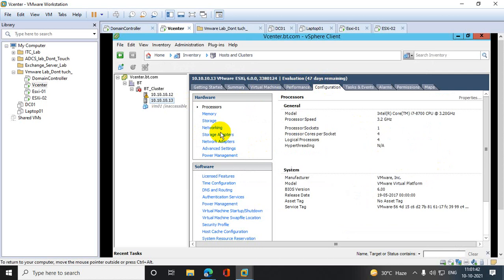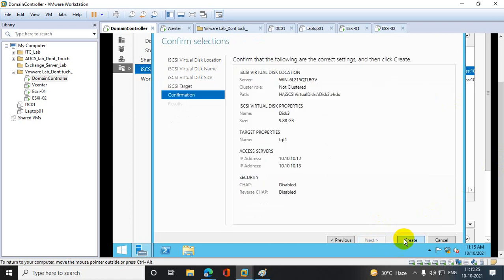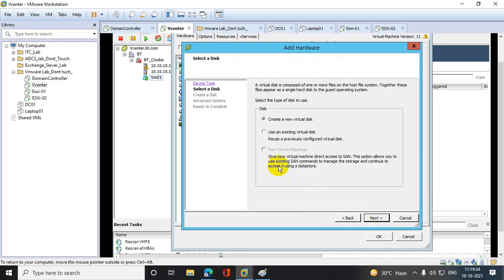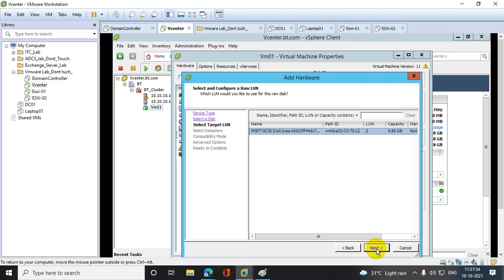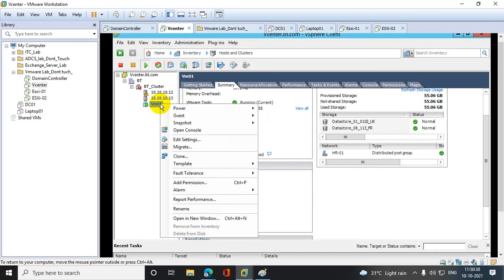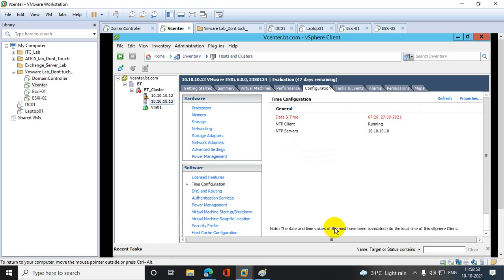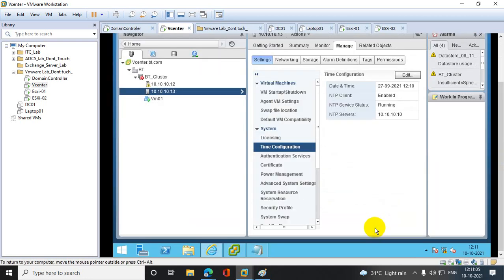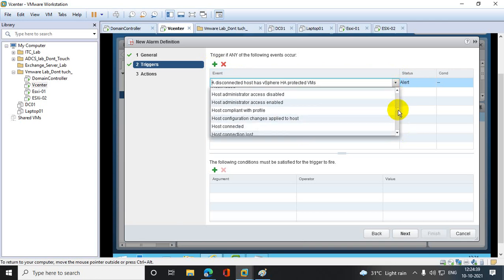VMware (How to create RDM_ and Change NTP settings on Esxi Host)